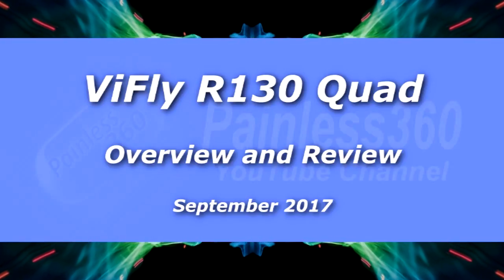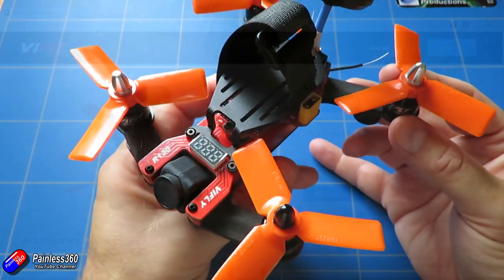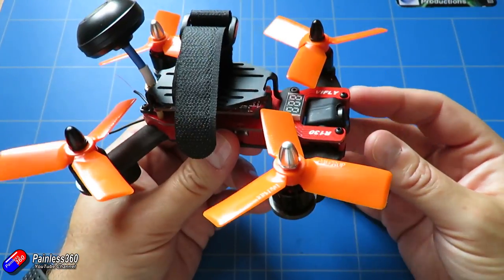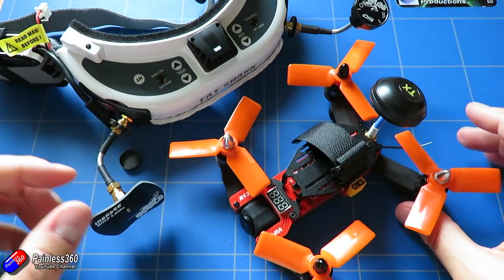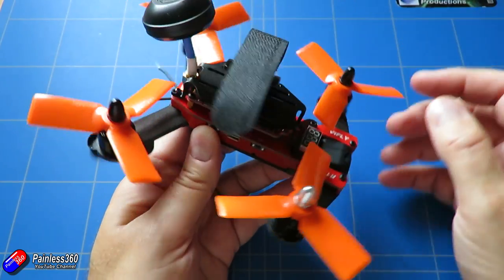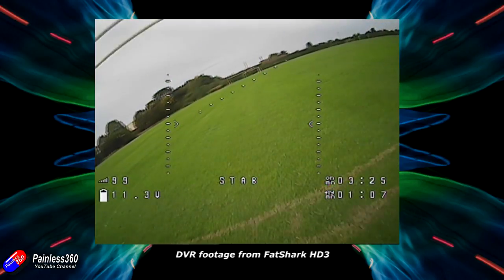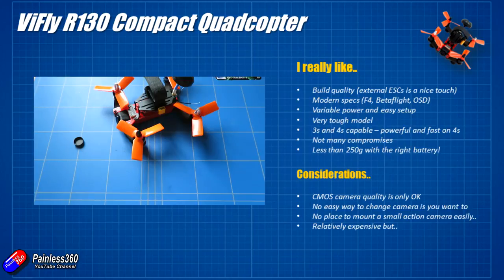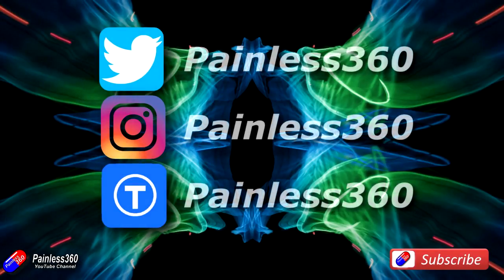RC Reviews: ViFly R130 FPV Quadcopter under 250g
This isn't a racer. It's not designed to be. But it is very well made for those who want a solid, fun quad that thy can fly, that will not fall apart after a crash and not be above that pesky 250g limit.

Happy flying!